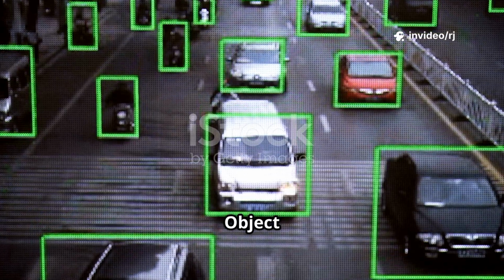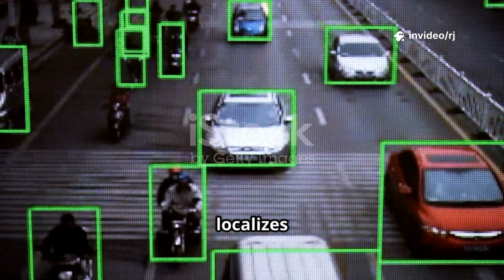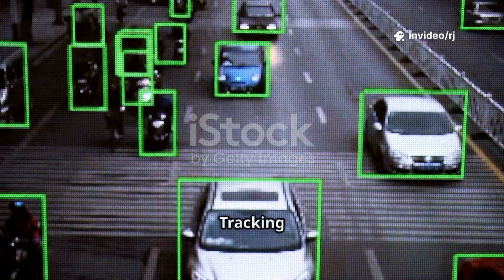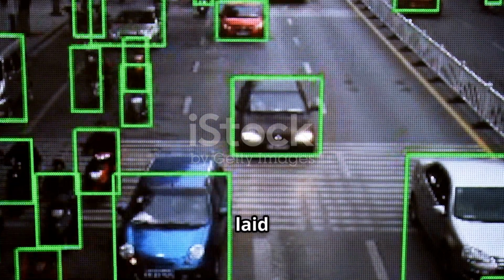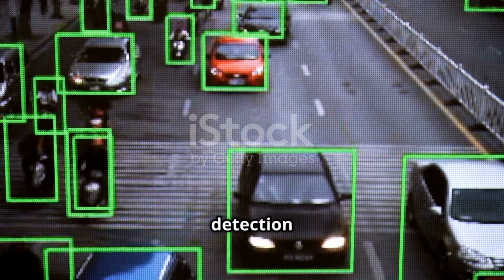23. Object Detection & Tracking Explained | Sliding Window Approach in Computer Vision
modern deep learning-based detectors.

🔎 What You Will Learn in This Video:

✔ What is Object Detection?
✔ Difference between Object Detection and Image Classification
✔ What is Object Tracking in video processing?
✔ Real-world applications of detection and tracking
✔ Sliding Window Approach – Step-by-step explanation
✔ Why Sliding Window was computationally expensive
✔ How modern object detection models improved efficiency

Object Detection and Tracking power real-world systems such as:

• Autonomous vehicles
• Smart surveillance systems
• Face recognition systems
• Sports analytics
• Retail analytics

Understanding the Sliding Window approach helps students build strong foundational knowledge before learning advanced models like region-based CNNs and real-time detectors.

This video is specially designed for:

B.Tech / M.Tech / Engineering Students

Research scholars

📚 Academic Value

This explanation is ideal for:

Viva preparation

University exams

Interview preparation

Conceptual clarity in Computer Vision

Foundation building for Deep Learning

This video is created strictly for educational, teaching, learning, and knowledge-building purposes only.
The content is AI-generated and based on current understanding of the topic. While every effort has been made to ensure accuracy, some information may be incomplete or incorrect. Viewers are strongly advised to verify facts from standard textbooks, research papers, or official academic resources.

object detection, object tracking, sliding window approach, computer vision tutorial, object detection explained, tracking in computer vision, bounding box detection, AI tutorial 2026, machine learning concepts, deep learning basics, computer vision for beginners, sliding window method, image processing techniques, artificial intelligence lecture, engineering AI syllabus